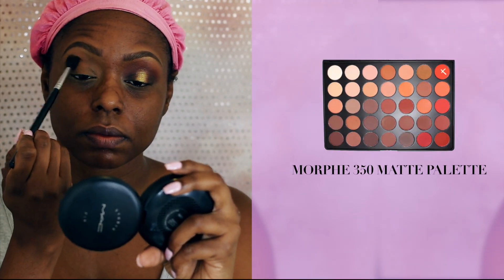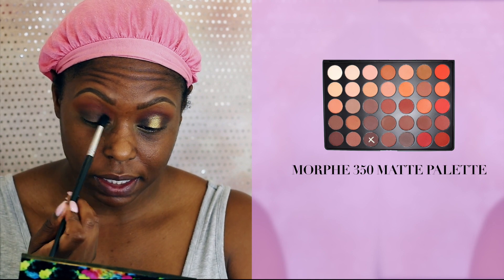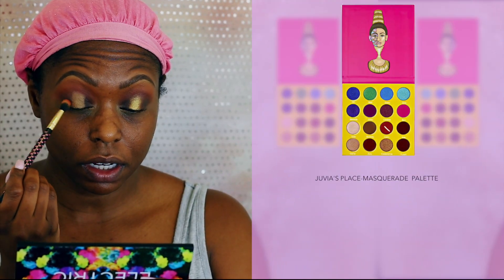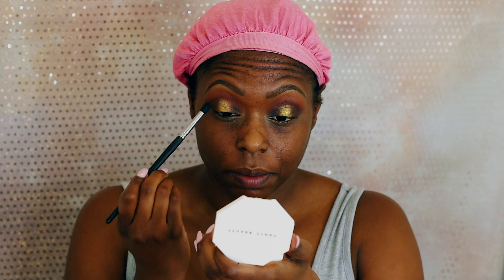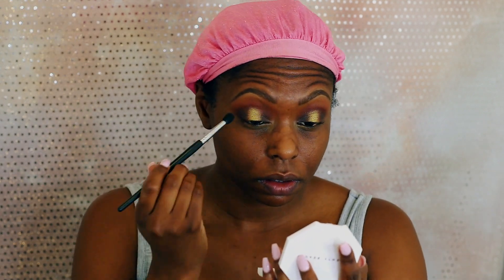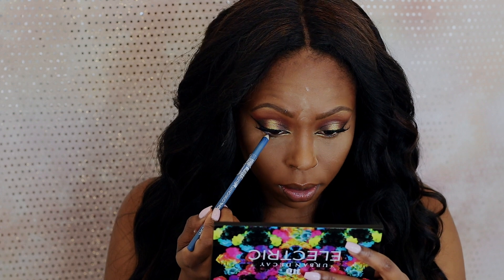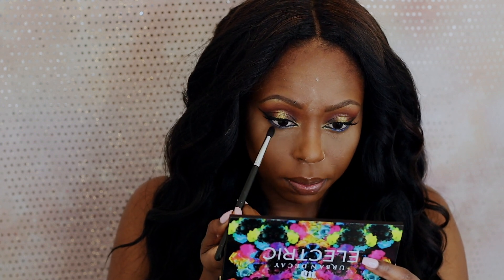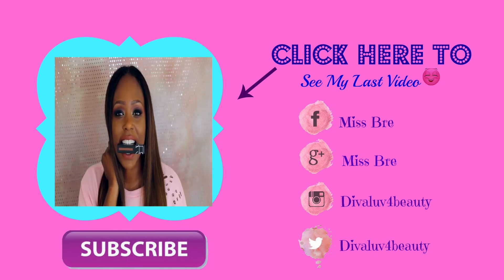FALL MAKEUP LOOK| FT FENTY BEAUTY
*The look starts at 2:57

Fenty Beauty by Rihanna:
Pro Filt'r Soft Matte Longwear - Foundation shade: 430

Match Stix Trio-Color: Deep 400

KILLAWATT HIGHLIGHTER:
TROPHY

Laura Mercier  translucent  loose setting powder:

I use MagicLinks for all my ready-to-shop product links.

Products featured in the video were purchased with my own money and all opinions on products are my true and honest opinion.